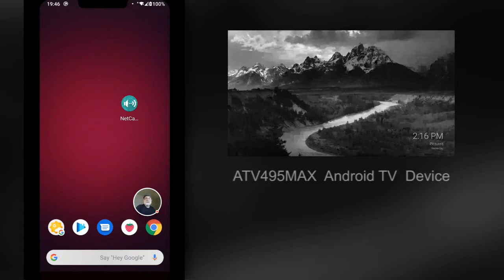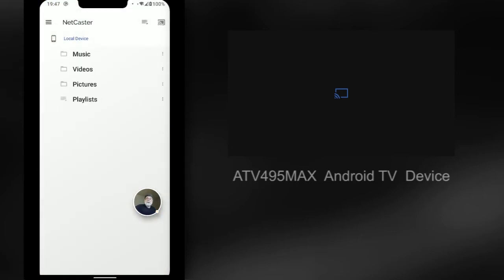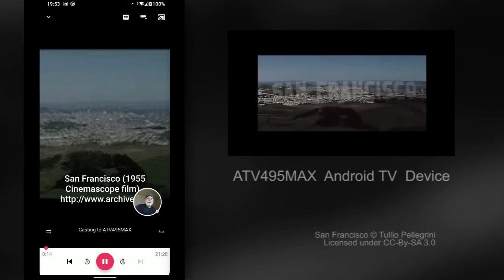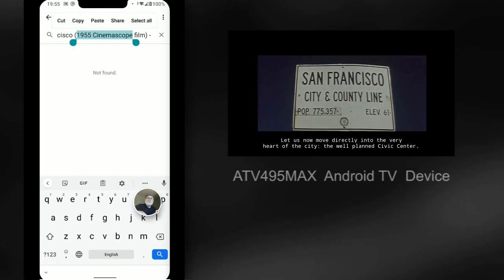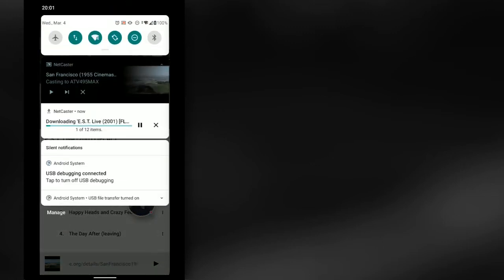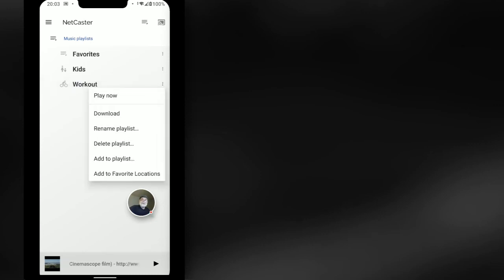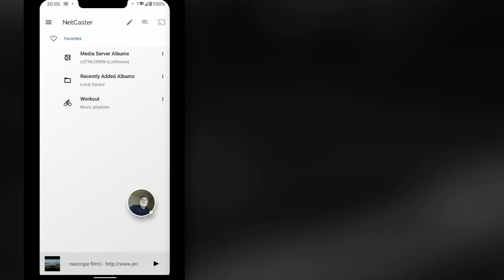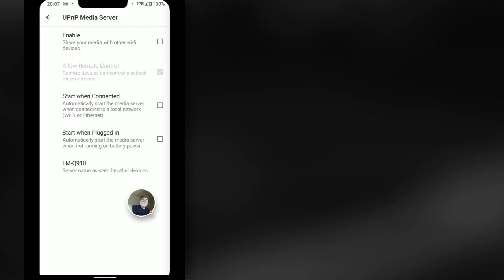NetCaster Product Overview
A brief tour of the features of 2Play NetCaster